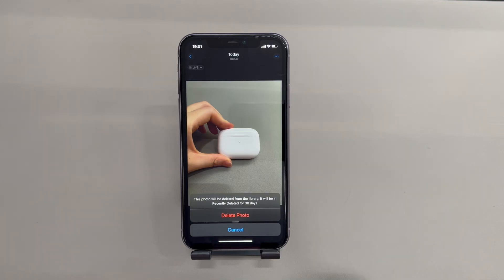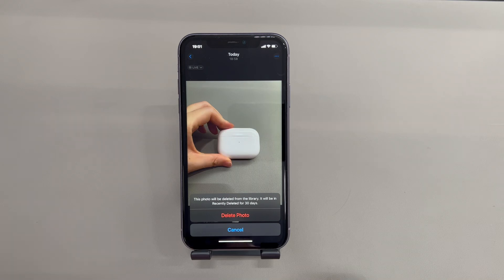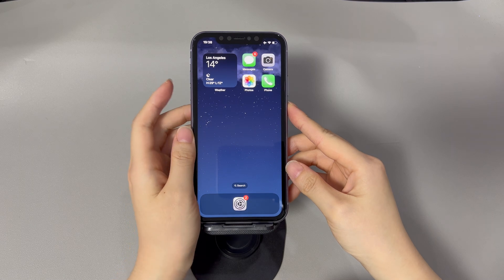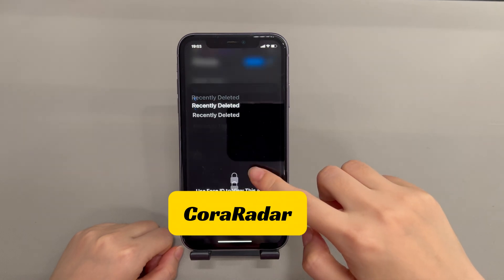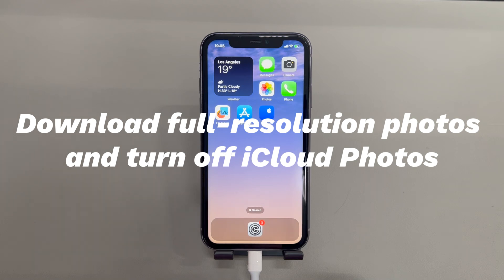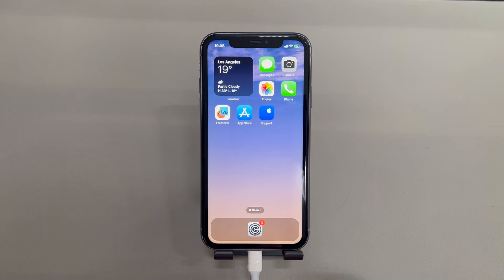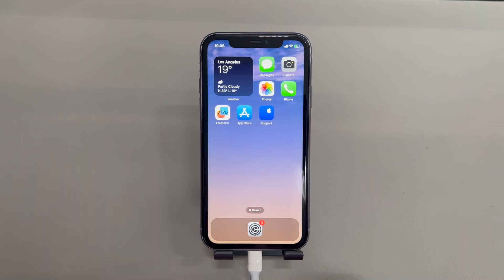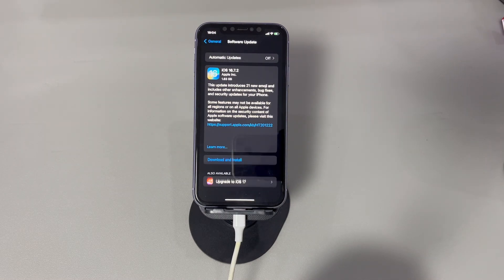My iPhone Won't Let Me Delete Photos from the Library. Why & How to Fix It?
Today we'll talk about how to fix when an iPhone won't delete photos. If you are a photo hoarder, you might be overwhelmed by photos in camera roll, saved pictures and screenshots. A day will come when you need to delete unnecessary photos or clear up space by cleaning up the photos library. This can be usually done by tapping the delete icon and removing them from the Recently Deleted Album.

If the iPhone won't let you delete photos, don't worry as we've all been there. We'll discuss the possible causes and how to resolve the photos deletion problems.

0:00 ➡️Opening
0:37 ➡️Why is my iPhone not letting me delete pictures?
1:39 1️⃣Power off the phone then turn it back on.
2:33 2️⃣Clear the Recent Deleted Album from Photos app.
3:29 3️⃣Spare at least 3G free memory space.
3:57 4️⃣Download full-resolution photos and turn off iCloud Photos.
4:51 5️⃣Sync iPhone again with iTunes or Finder.
5:39 6️⃣Stop automatically syncing iPhone with iTunes or Finder.
6:31 7️⃣Make sure the iPhone runs the latest OS.